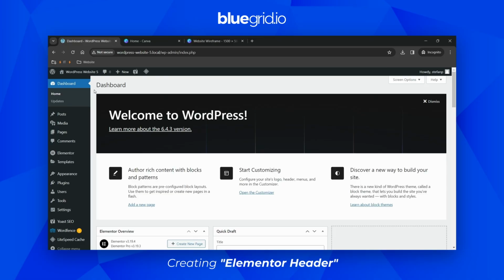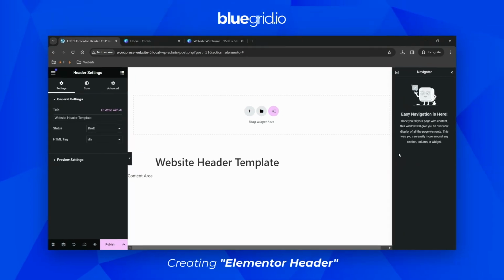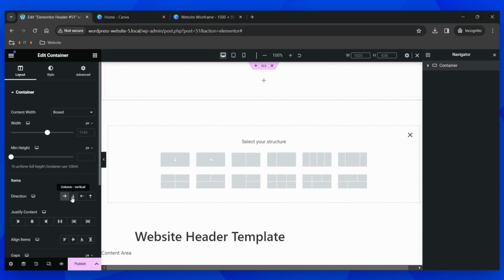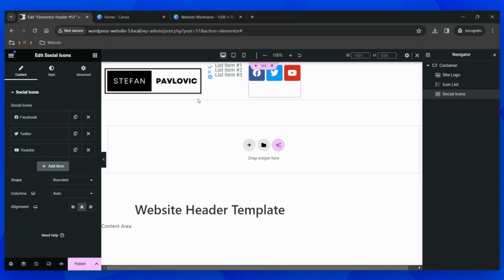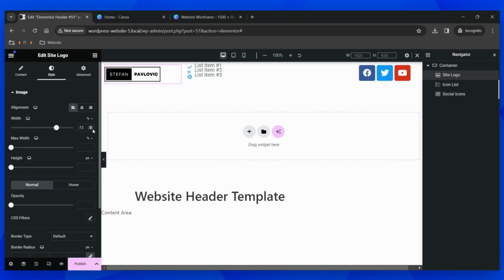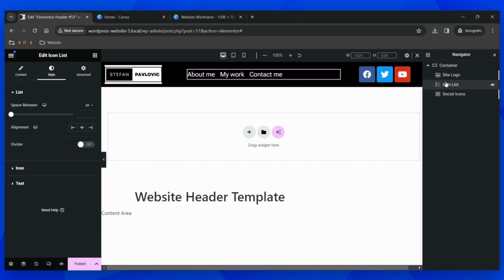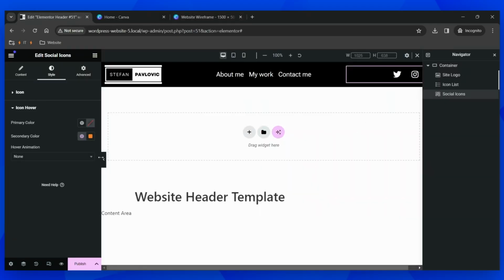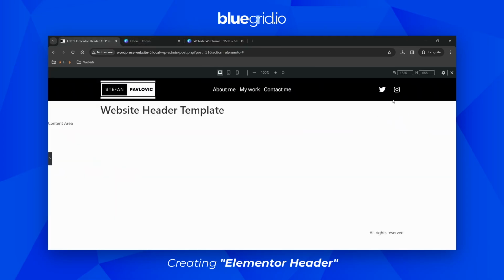7. Creating an Elementor Header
In this video, we'll explore the process of creating a customized header using Elementor, the popular WordPress page builder. Your website's header is crucial for navigation and branding, and with Elementor's intuitive interface and powerful features, you can design a header that perfectly suits your needs. Whether you're a beginner or an experienced designer, this tutorial will guide you through the steps to create a professional and eye-catching header for your website.